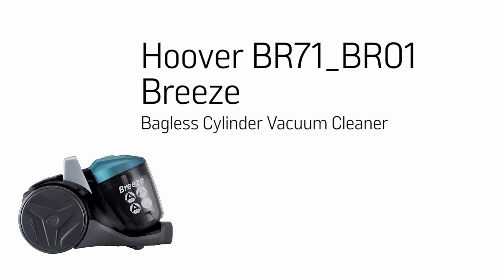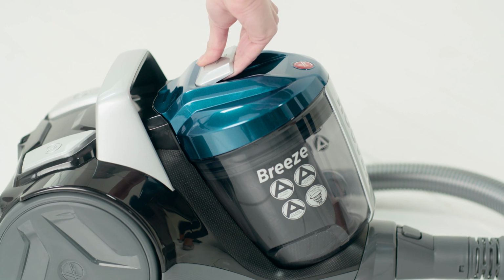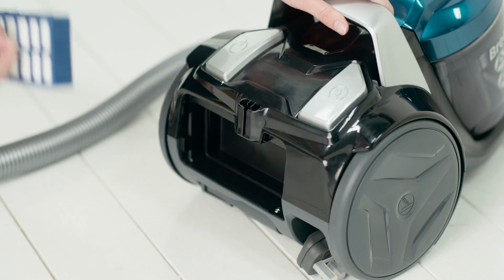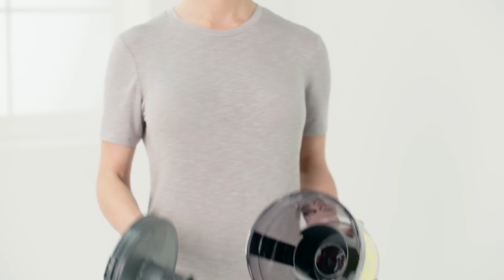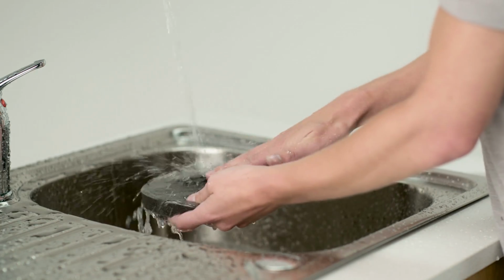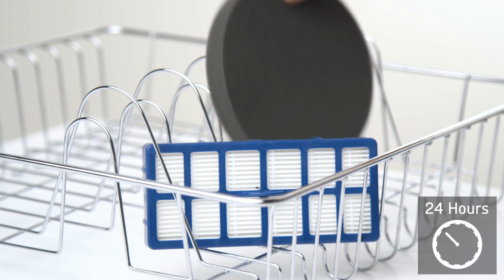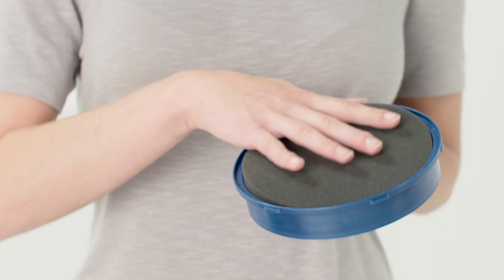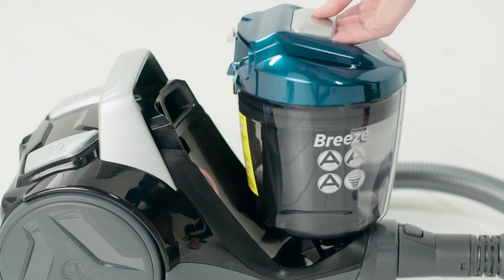How to clean the filter - Hoover Breeze Pets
This Argos Support Video shows you how to clean your filter in order to optimise the performance of your machine.  This process should be carried out ideally on a monthly basis.

 (5574304/5636819)